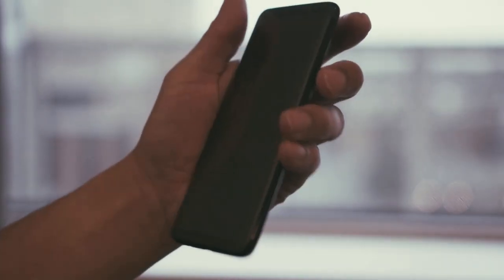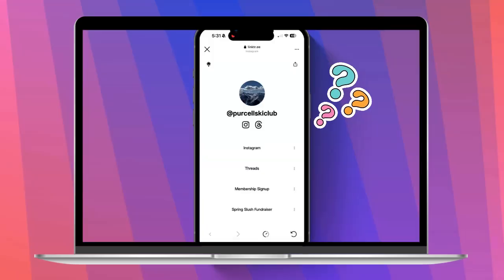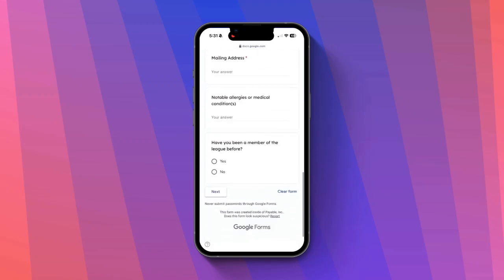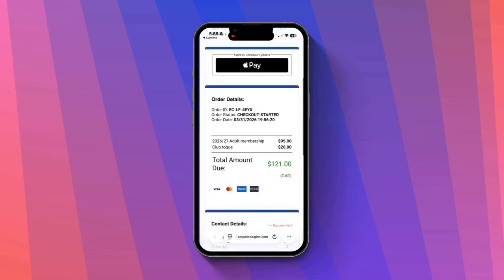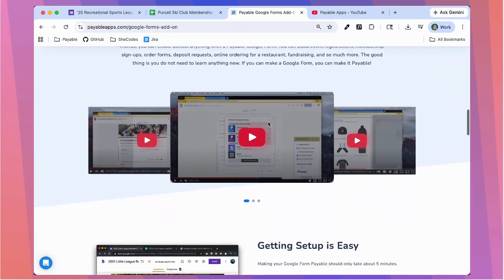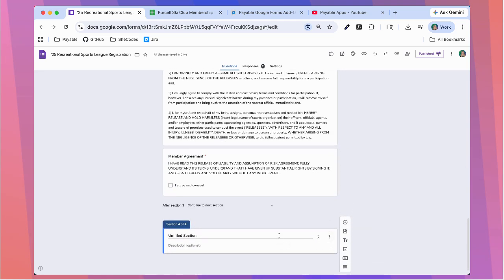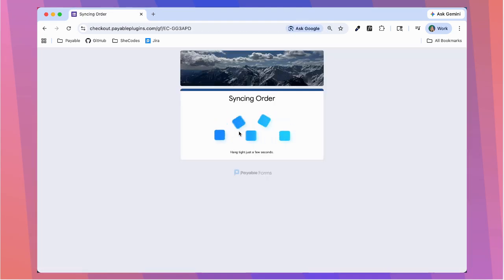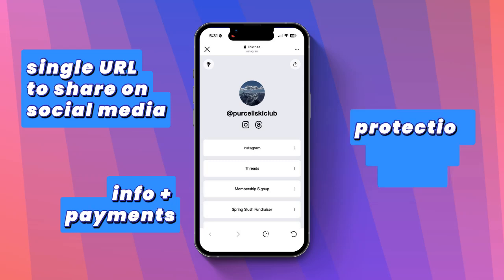Add Payments to Link-in-Bio + Reduce Spam with Payable Google Forms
Want to collect payments directly from your link-in-bio? In this video, we show you a simple way to connect tools like Linktree with Payable Google Forms—so everything stays organized in one place.

We’ll also walk through a quick tip to reduce spam and bot submissions by structuring your forms more effectively.

Perfect for anyone sharing forms for events, fundraisers, registrations, or online orders.

01:12 Streamline the Collection of Data + Payments
01:38 Organized Information and Payment Tracking
02:06 Reduce Likelihood of Bot Spamming

2. Payable Forms Google Marketplace Install
3. Getting Started with Payable Forms